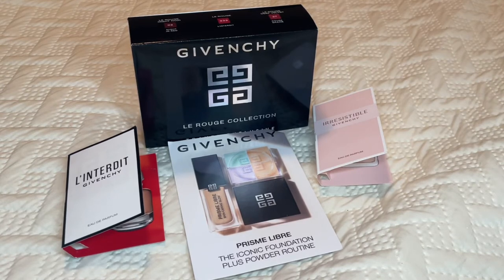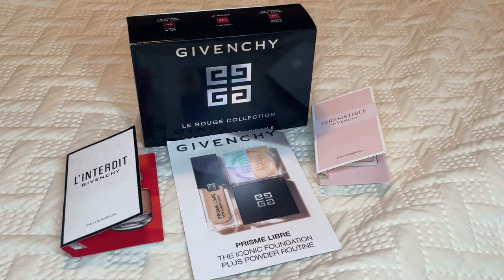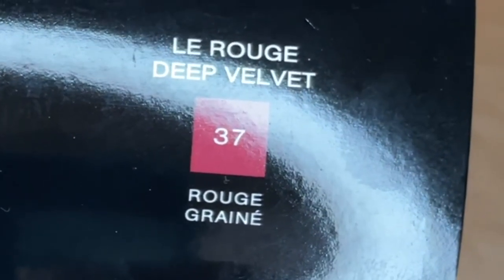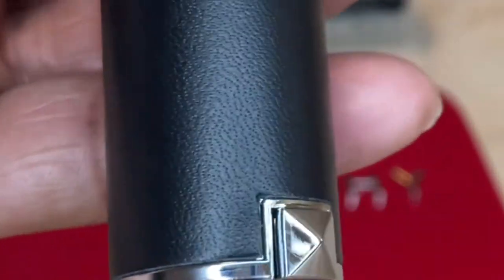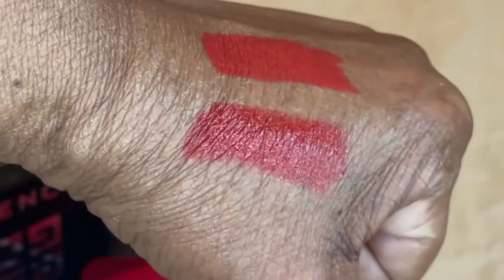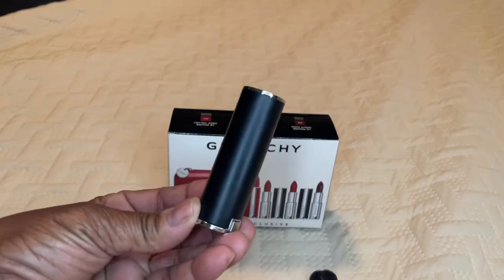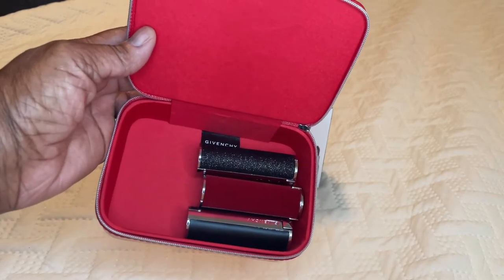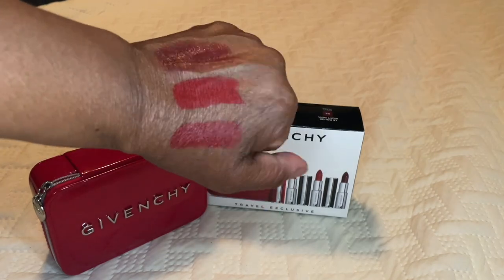GIVENCHY LUXURY LE ROUGE ICONIC LIPSTICK SET|AFFORDABLE TRAVEL EXCLUSIVE|FREE GIFTS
Givenchy luxury Le Rouge iconic lipstick exclusive travel set arrives in a beautiful red patent leather case.   This case contains three elegant lipsticks that are encased in a black leather case, a red velvet case and a sparkling black case.  In today's video we are unboxing this lipstick set and sharing the free gifts with purchase.

LE Rouge Set

My Tagline-"You Gotta Be Strong and Let The Universe Do What It Do!

**THIS VIDEO IS NOT SPONSORED ALL ITEMS SHOW IN THIS VIDEO WAS PURCHASED WITH MY OWN MONEY AND ALL OPINIONS REGARDING MY PURCHASES ARE MY OWN!

C O P Y R I G H T   I N F R I N G E M E N T

Any rude or inappropriate comments on my channel will be REMOVED and the individual(s) will be BLOCKED.  This is a family friendly channel and we only live by light and love here!  Please be respectful.